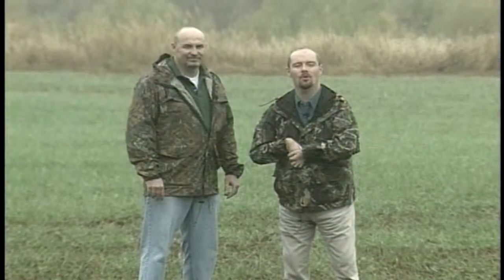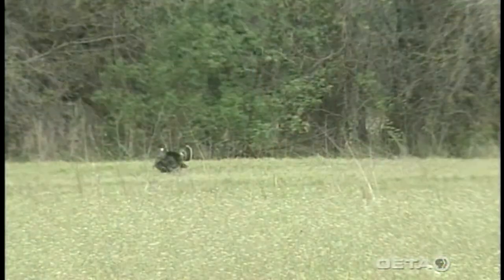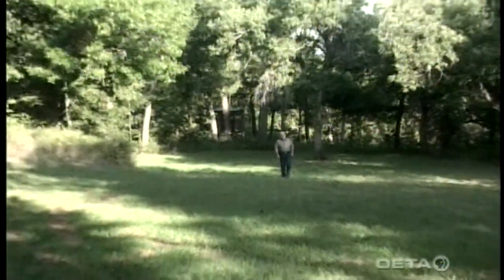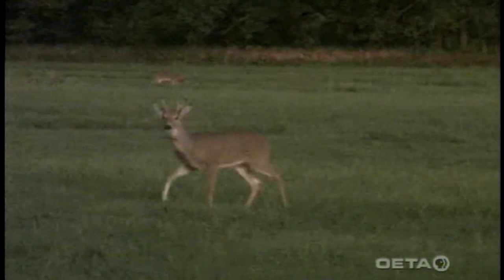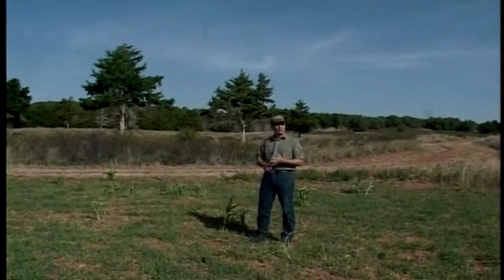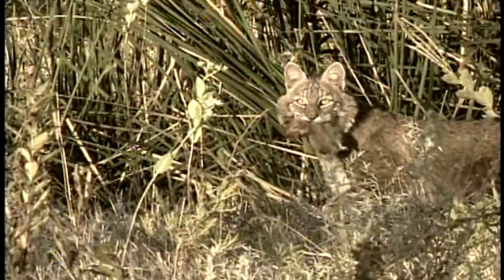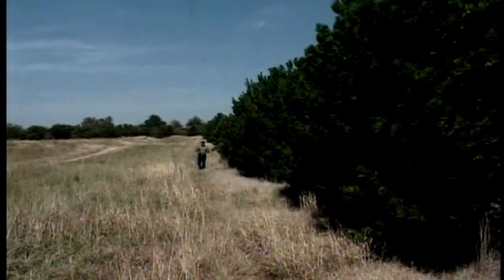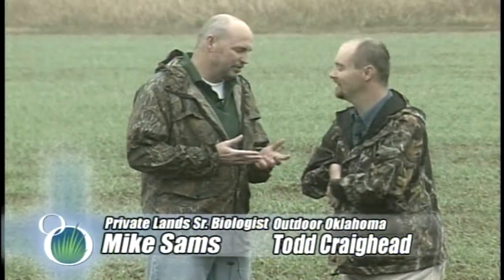Wildlife Food Plots (2006)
In recent years, wildlife food plots have become very popular among landowners and land managers who want to attract wildlife to their property - particularly deer and turkey. In this show ODWC professionals will cover the truths and misconceptions related to food plots as well as the considerations you should take before making the time and economic investment required for a food plot.

Rich Fuller, Sr. Producer "Outdoor Oklahoma"
Show #3119